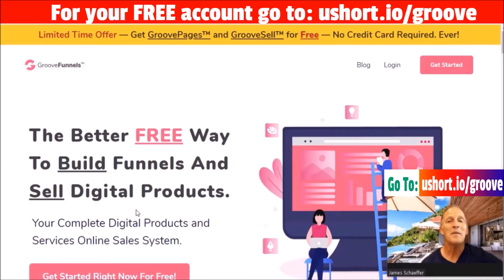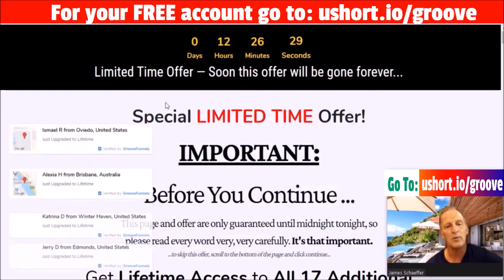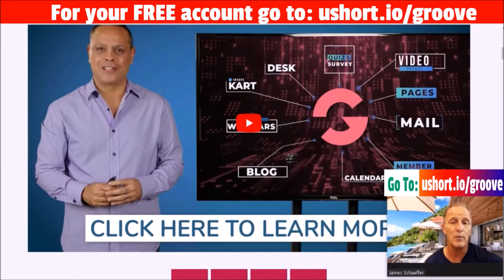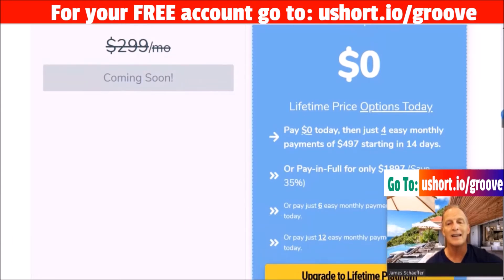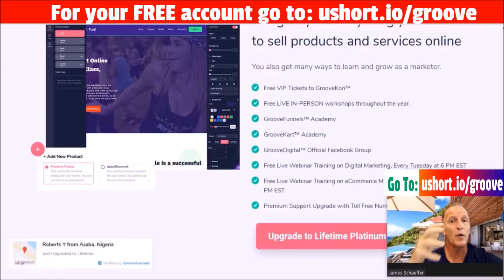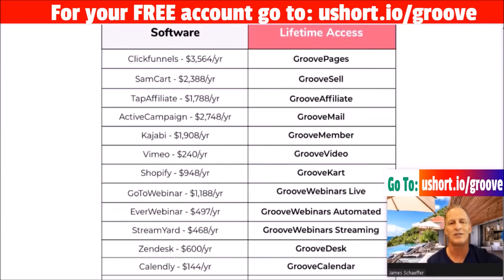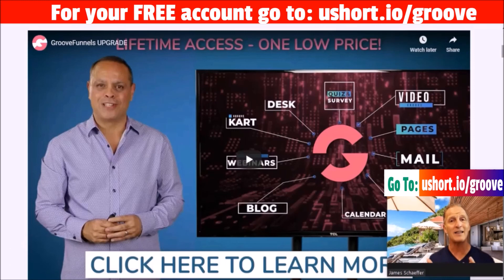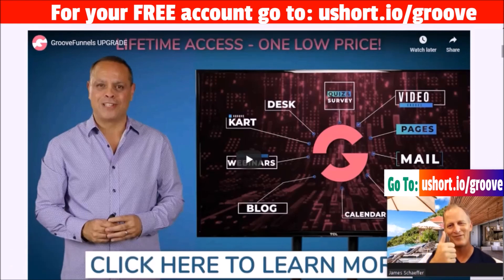ClickFunnels Alternative Groove Funnels Lifetime Deal | What The Funnels? How Does This Offer Work?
Welcome to a ClickFunnels Alternative - Groove Funnels Lifetime Deal! It's hard to tell what software works and what is just another useless piece of junk but when the maker of Ever Webinar, Webinar Jam, Deal Guardian, and Kartra puts out a new product, not only is it huge, it's gamechanging. This video describes a ClickFunnels Alternative - Groove Funnels Lifetime Deal, and why you need it to take your business to the next level. You'll understand what the offer is and why it's more important than ever to move on to the Fastest, SEO website builder out there (here's a hint, it isn't ClickFunnels)

How To Rank On Google And YouTube With No Ads With James [Video 1 of 10 part Series]
How To Make Money On YouTube With A Brand New Channel Video 3 of 10 part series

I want to help you make the best purchasing decisions...remember, however, the views and opinions expressed are mine only. You should do your own due diligence to verify any claims, results, and statistics before making any kind of purchase.